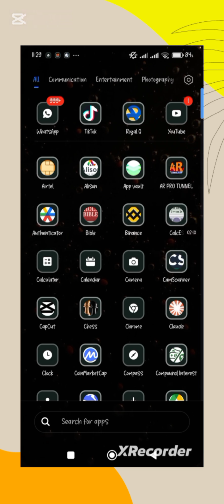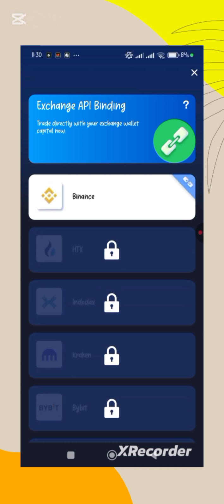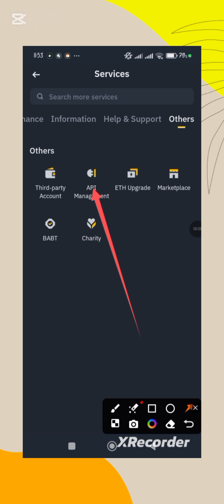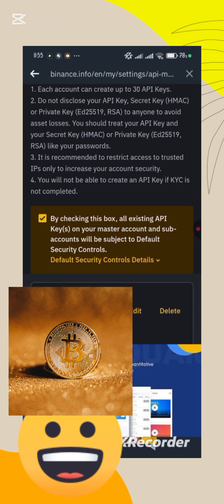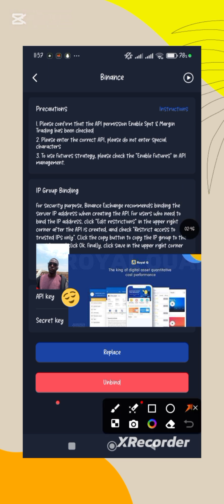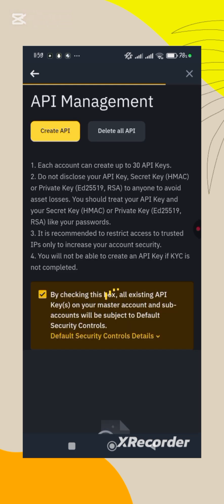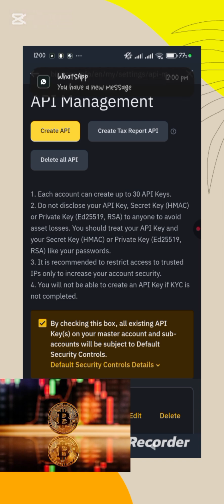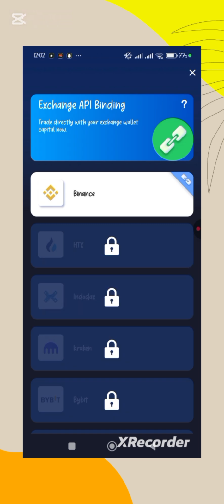HOW TO BIND ROYAL Q TO EXCHANGES; A Complete Guide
With API Management, one can easily link the Royal Quantify Trading Bot to any Exchange.

Watch the Complete Guide.